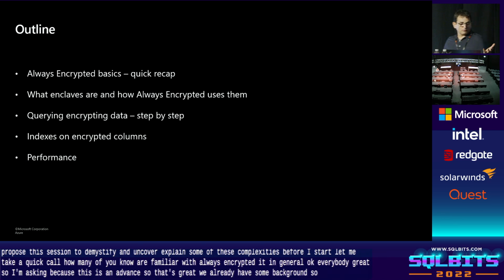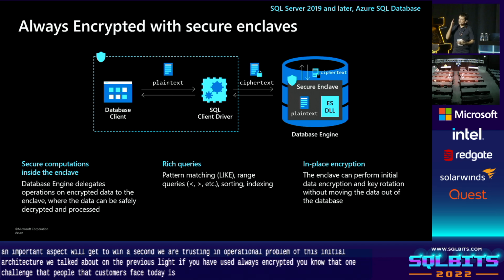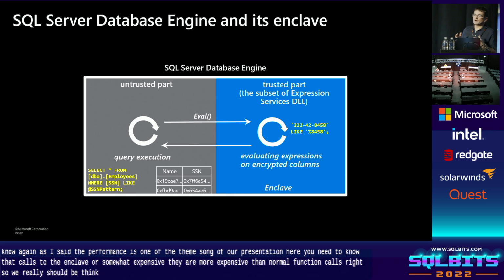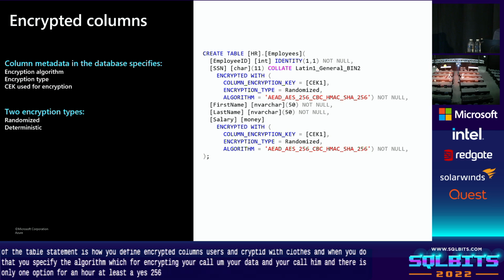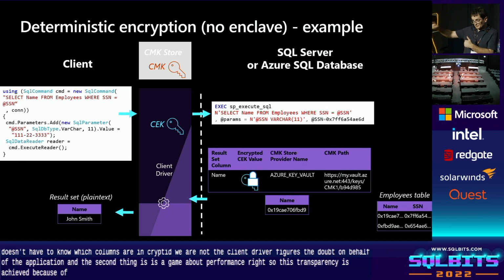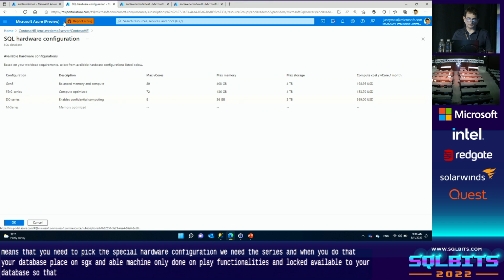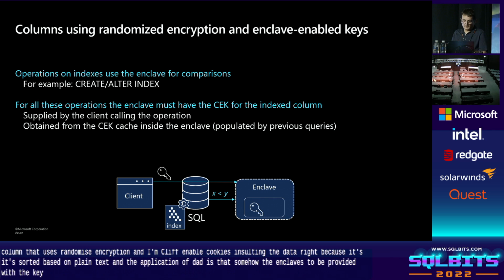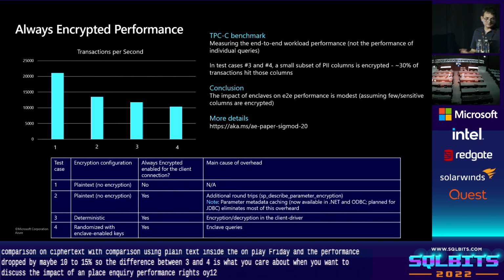Demystifying Always Encrypted with secure enclaves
Join this session for a deep dive on secure enclaves in Always Encrypted. We will explore how the SQL Server database engine uses enclaves internally. We will dissect the end-to-end query processing workflow, so that you understand how attestation and the key release protocol work. You will learn about how to optimize the performance of your enclave queries and about the latest Always Encrypted investments in Azure SQL and other Azure data services.